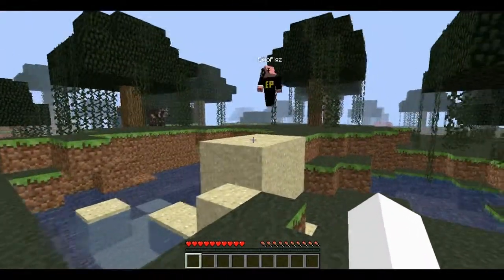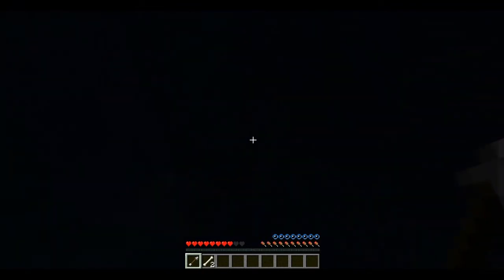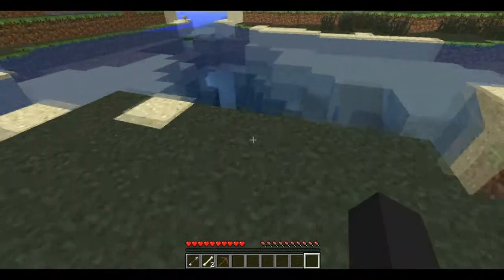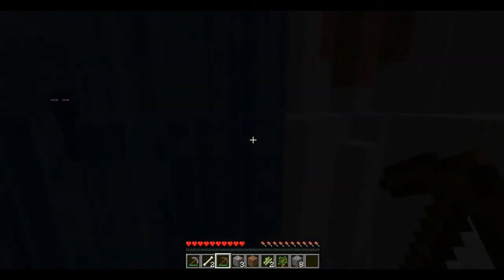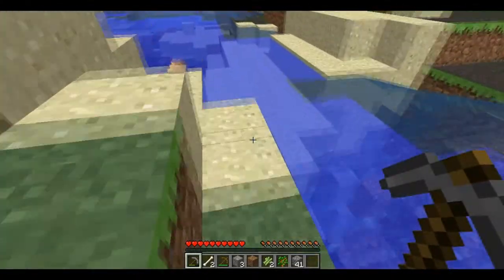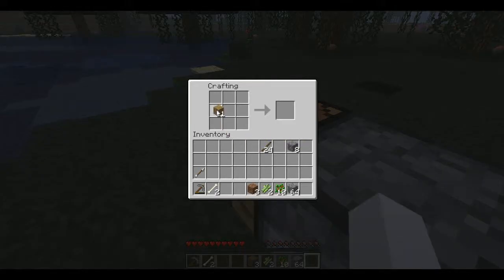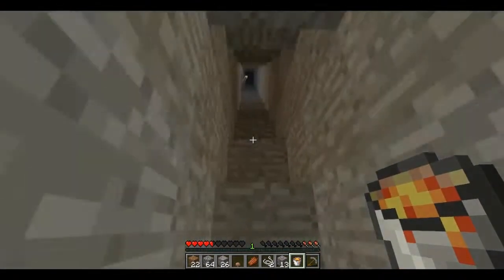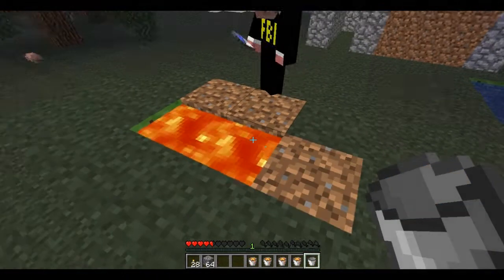Together in the Nether Ep: 1. A New Beginning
This is a new series we are starting where we stay primarily in the nether. We will be building maginificent structures unlike no other, in the realm of death!! :D)